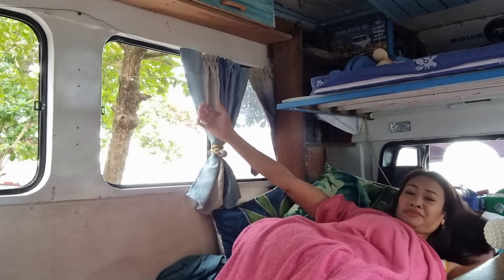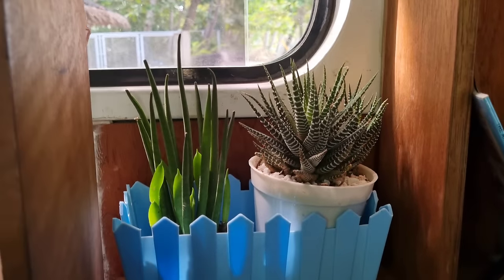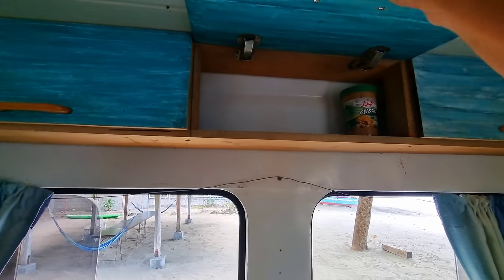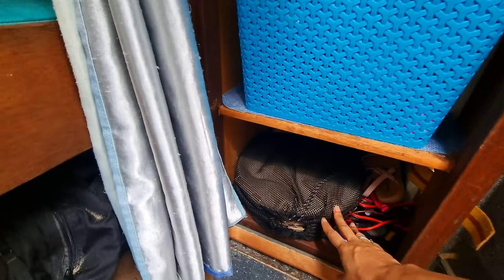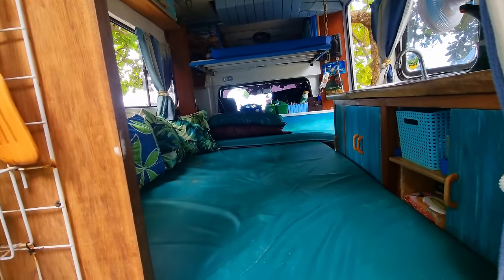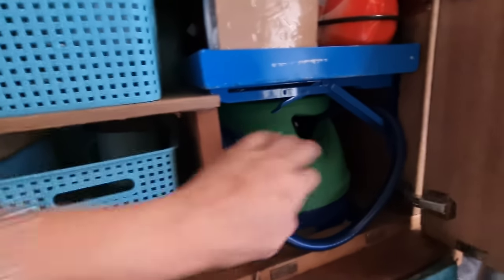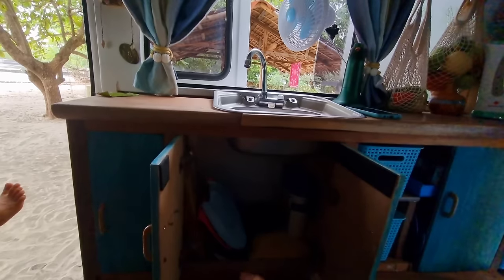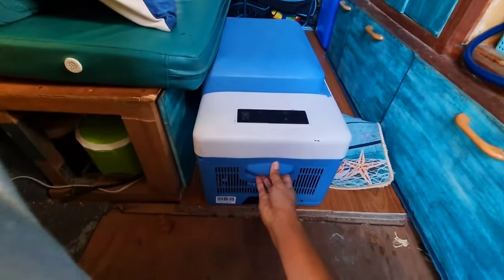Van Tour | L300 Campervan | 3 Bedroom Campervan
After almost 2 years of painstaking labor on our DIY campervan, we have a van tour update of our still unfinished but highly functional home on wheels. Our 2012 L300 campervan was originally designed for person on a wheelchair, but he died without ever using it. It had been custom-built with a high roof and side door at the box--perfect for a campervan! This was the condition when we bought it.

Fast forward, it is now a 3 bedroom campervan with most of the comforts of home.